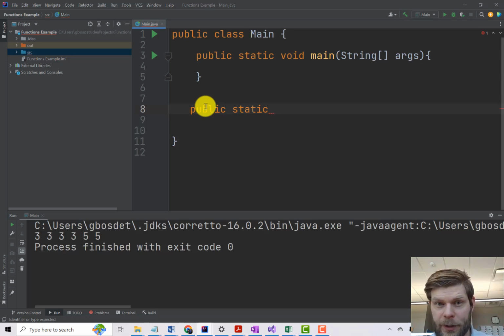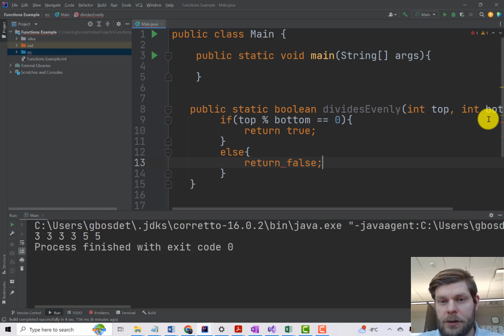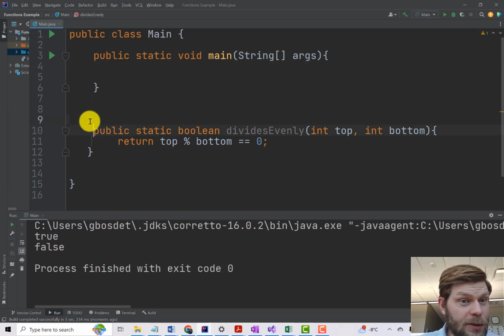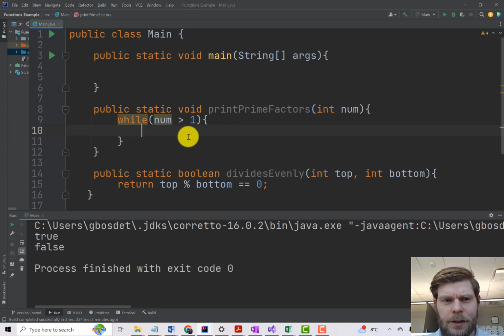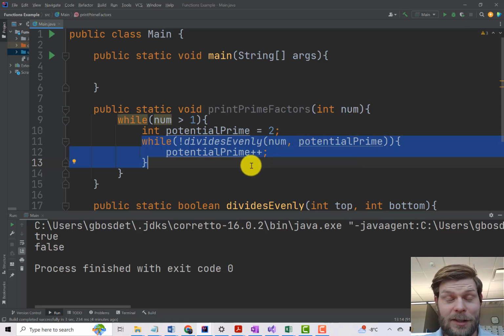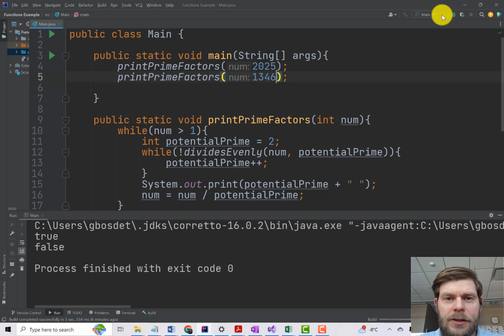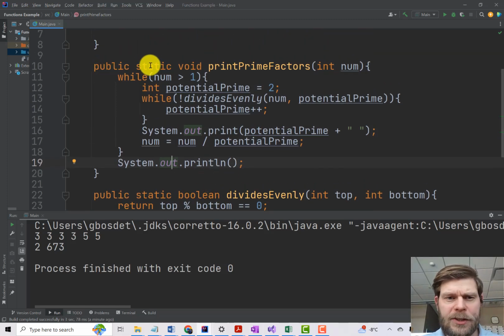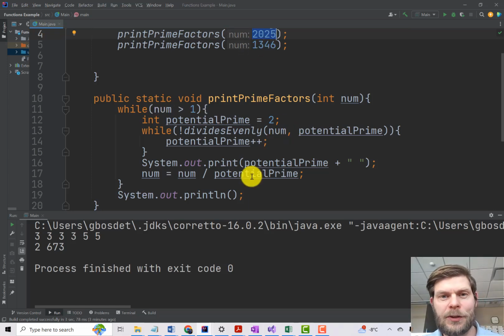Functions and how to find prime factors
A bit about how to make functions in Java and creating a function to find the prime factors of a number as an example